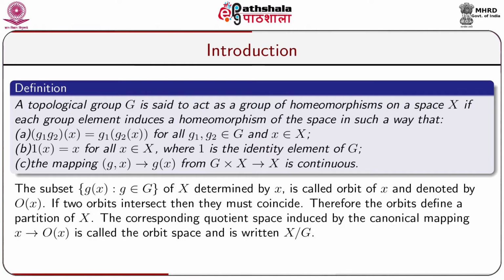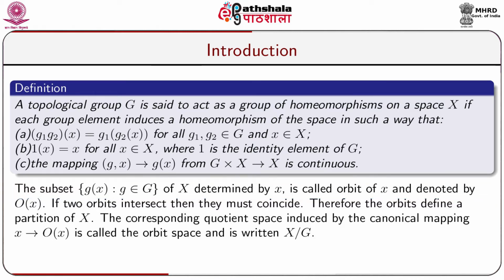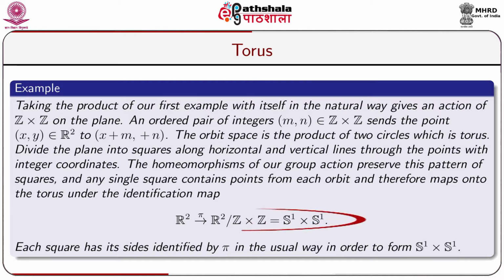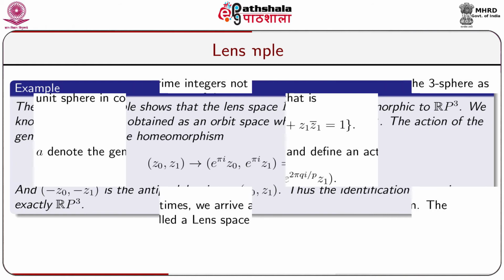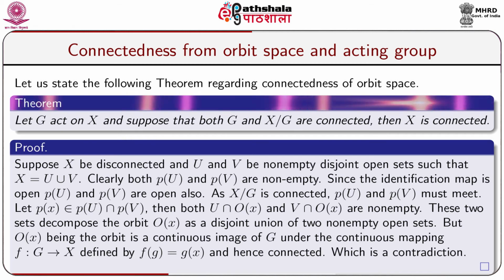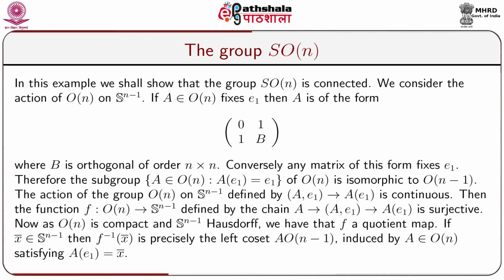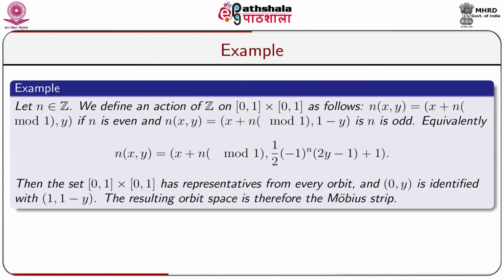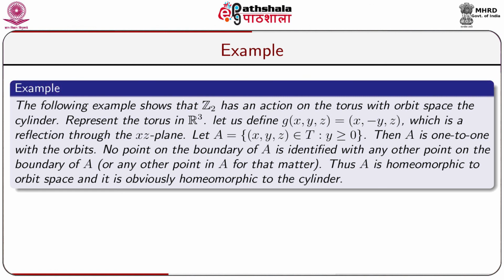M-35. Orbit Space